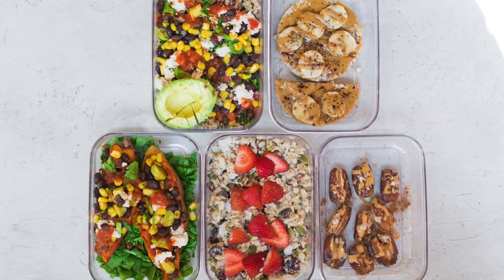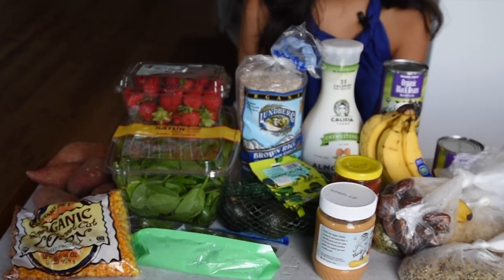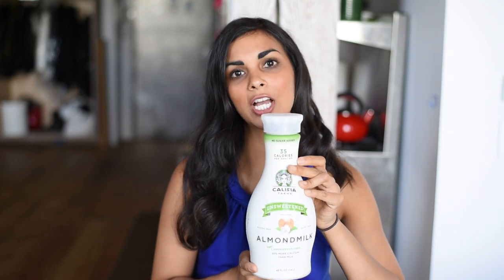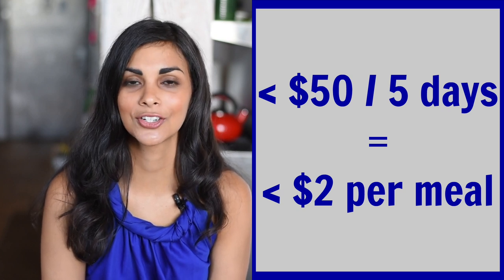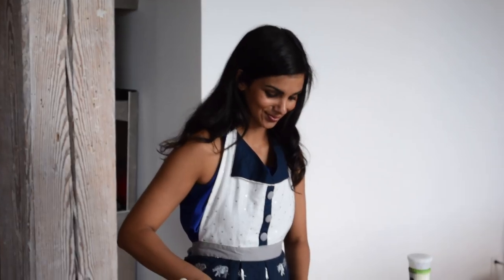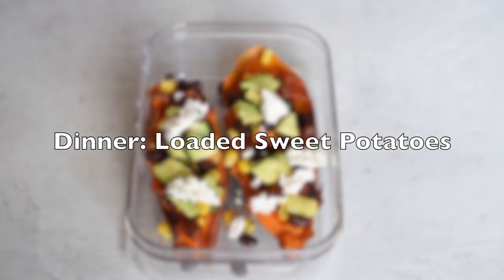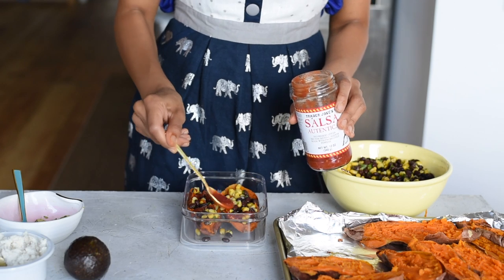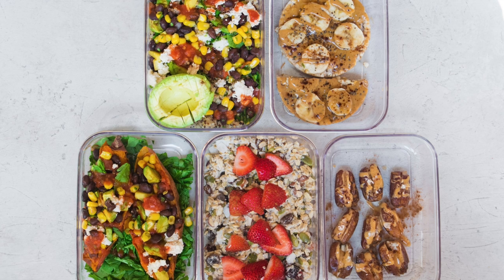EASIEST VEGAN MEAL PREP FOR THE WEEK + Vegan Grocery Haul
Today I'm sharing the easiest vegan meal prep for the week that's perfect if you're short on time and money, along with my vegan grocery haul.
HOW TO ORDER MY COOKBOOK, The Vegan Instant Pot Cookbook

I'M EXCITED TO MEET SOME OF YOU! I'm doing a few cookbook tour events this summer and I hope you'll join me! I'll update this space as more info becomes available and more dates are added.

For orders outside of North America: search on the Amazon page in your home country OR visit the Book Depository:

*90+ delicious vegan recipes made in the Instant Pot*

MUSIC CREDIT